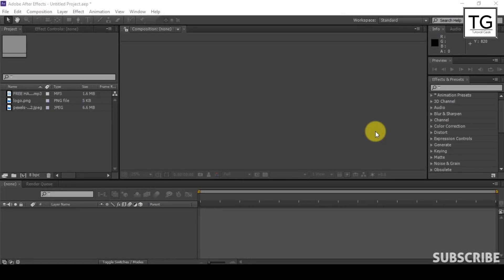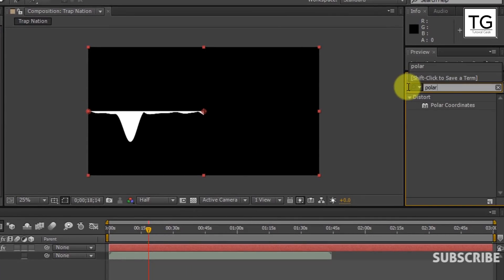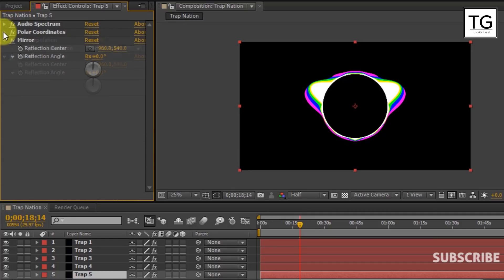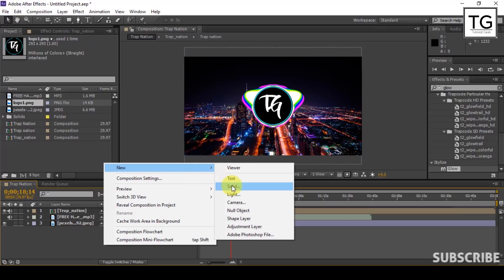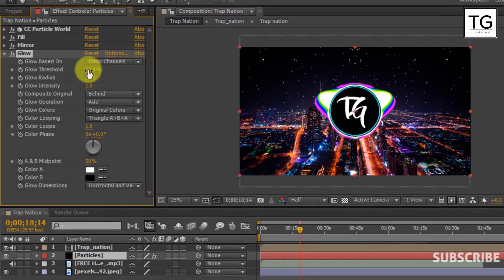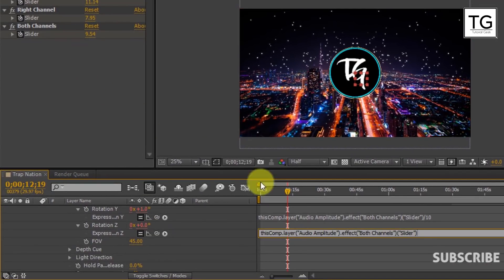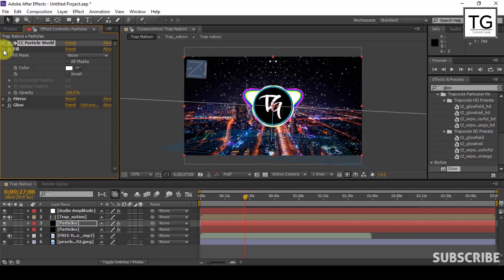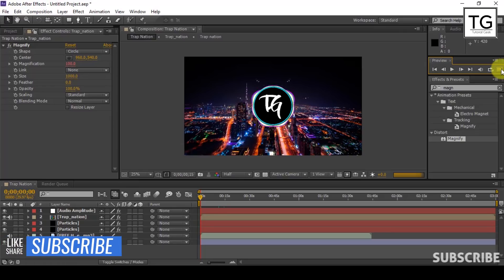After Effects Tutorial - Trap Nation Style Audio visualizer- No third party plugin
In this video tutorial, you will learn how to create trap nation style audio visualizer( no third party plugin) in After Effects.

FREE HARD Aggressive Trap / Rap Beat No Copyright "Ghettos"

Background Music